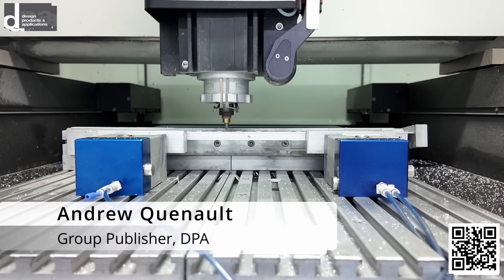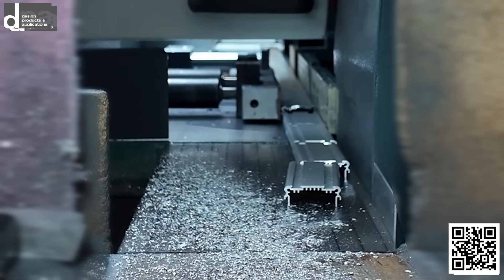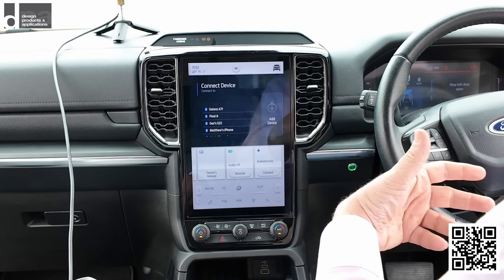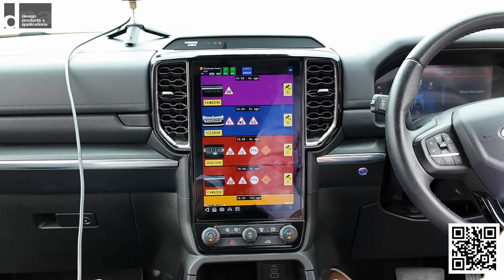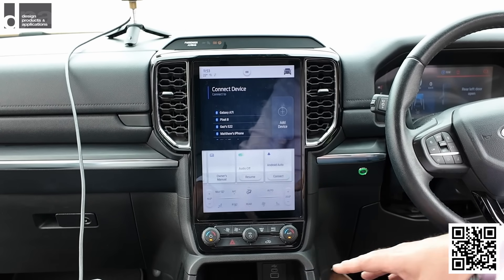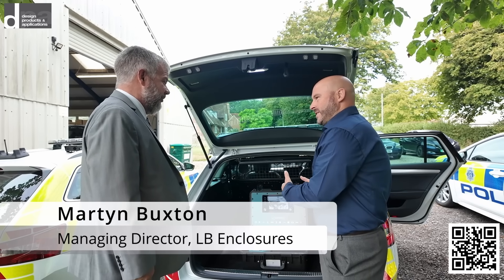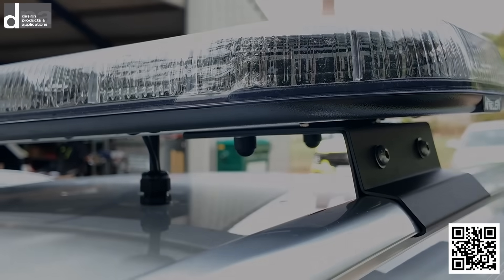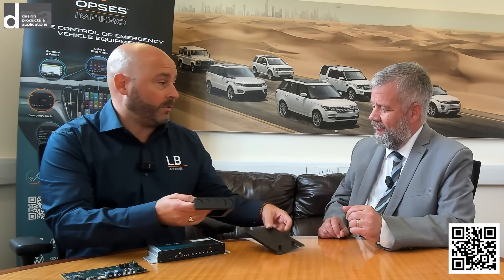Inside the tech driving the future of police cars | Opses & LB Enclosures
Join us as we take a visit to Opses, an OEM touchscreen specialist, to get an inside look at the technology accelerating the future of emergency vehicles.

Here, we take to the front seat of a police car to see the technology in action and learn how Opses's exciting partnership with LB Enclosures is set to transform the way police, fire, and ambulance services operate.

Want to learn more about LB Enclosures?
Want to check out Opses?
Want more like this?